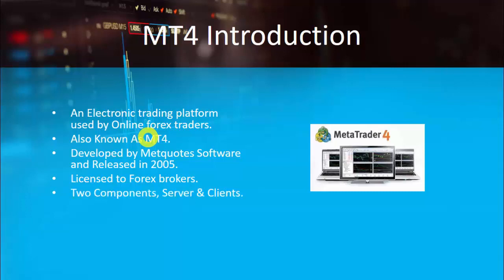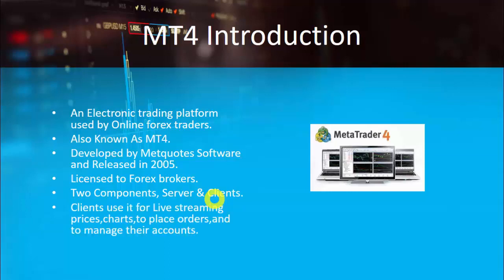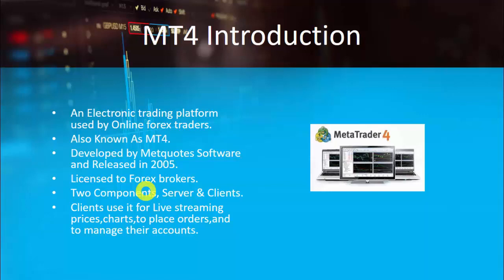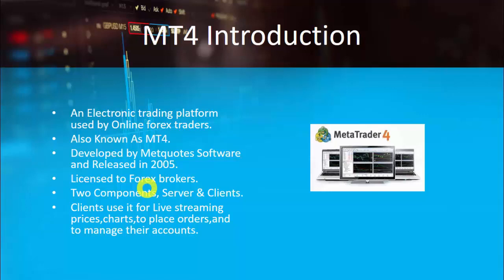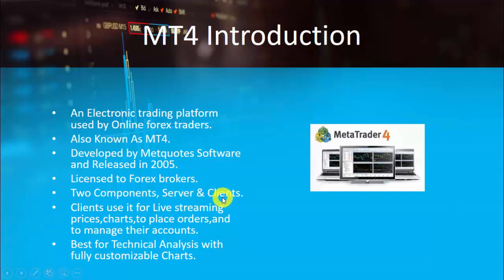What Is Meta Trader 4 || MT4 Introduction